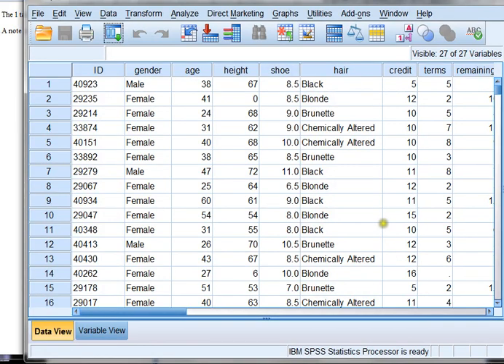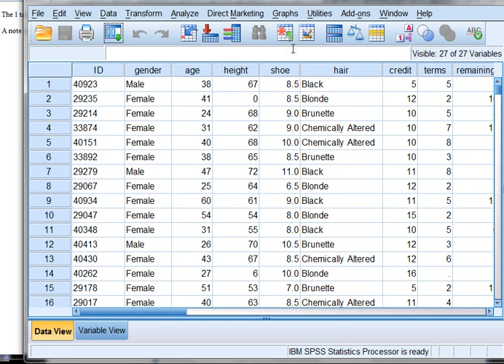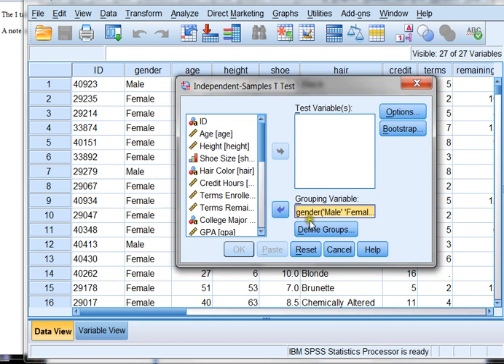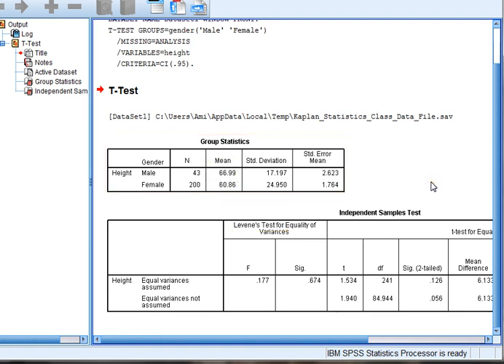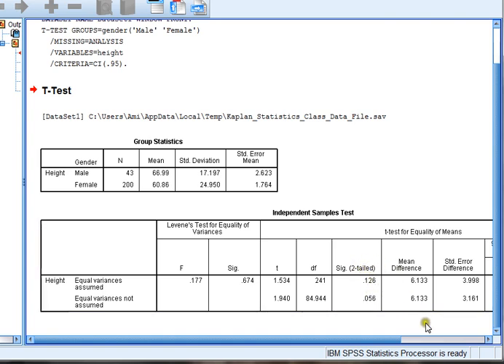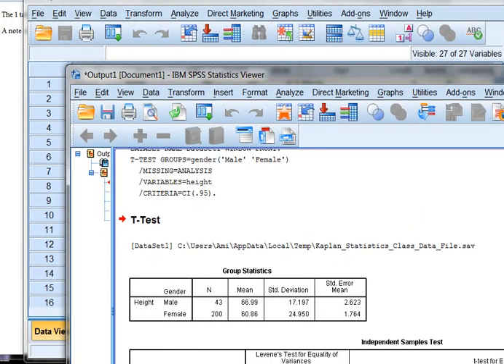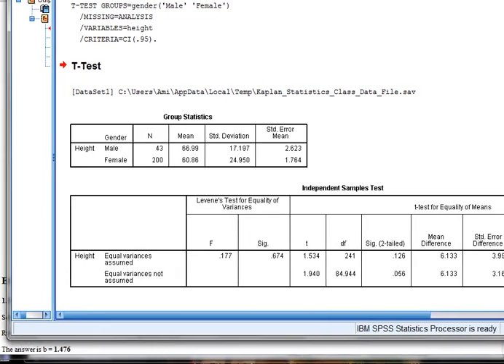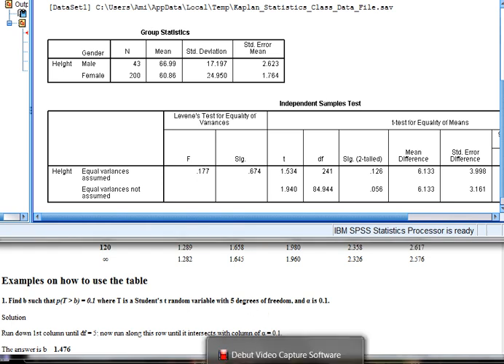Critical rejection and pvalues for ttests and SPSS with Dr Ami Gates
Finding critical values and p-values for t-tests